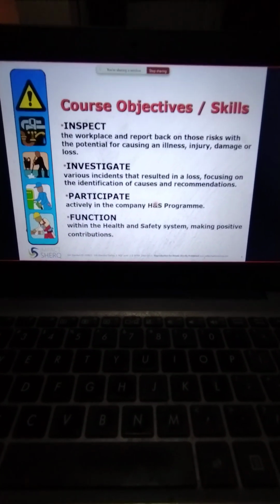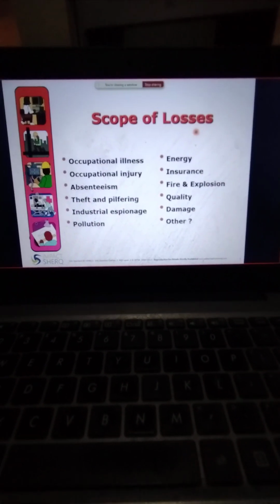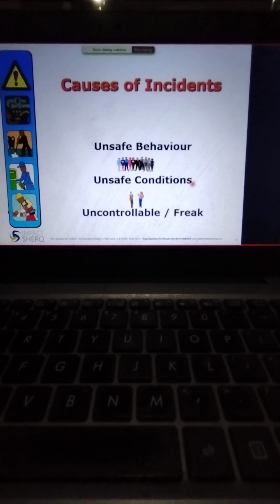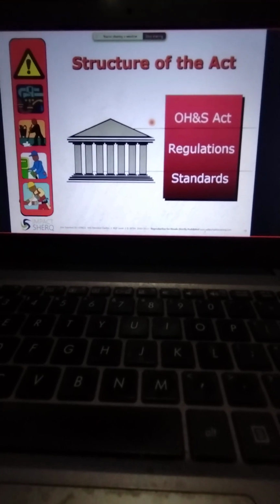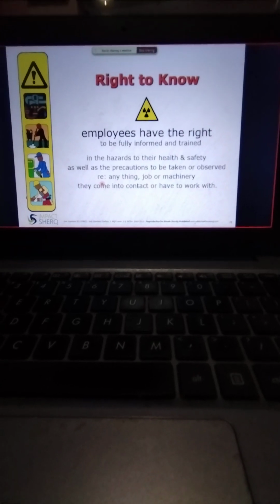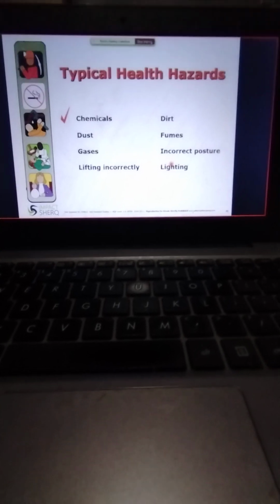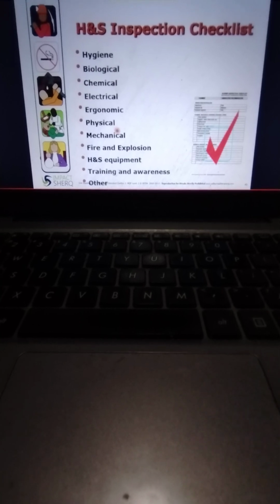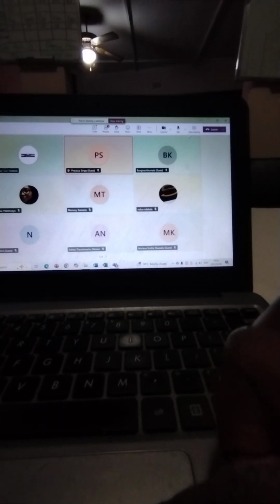Health & Safety Class - Module 1